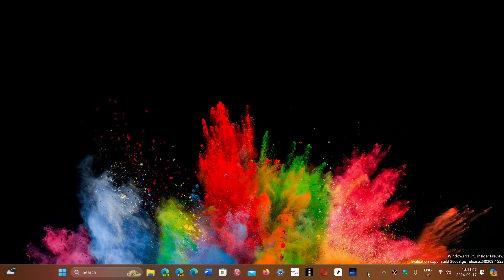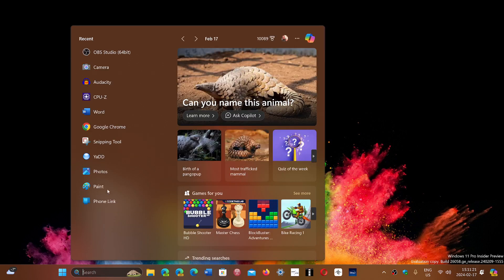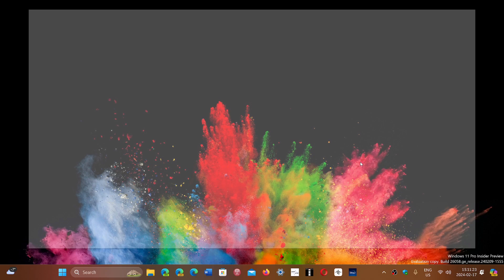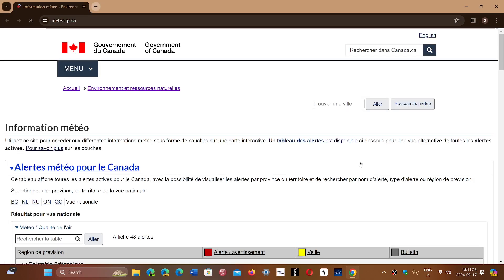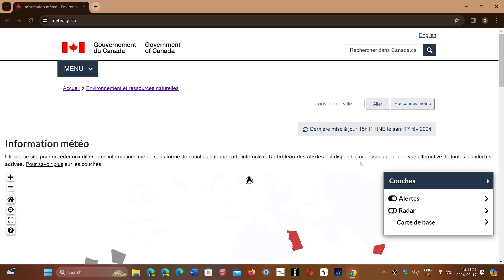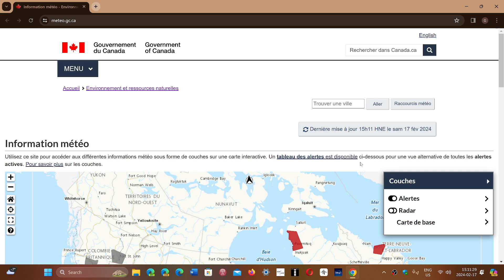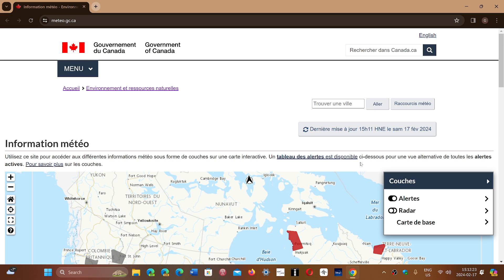Google Chrome will add new security feature in Version 123 to block access to internal network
This new feature will help improve overall security on home and business networks